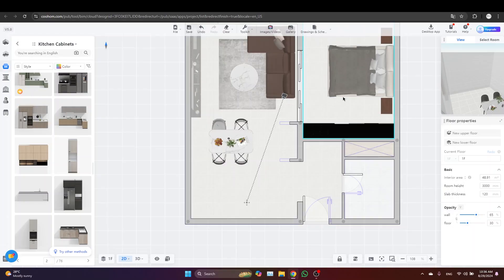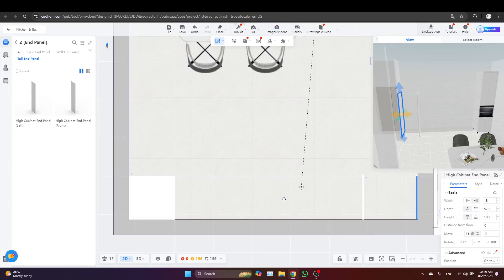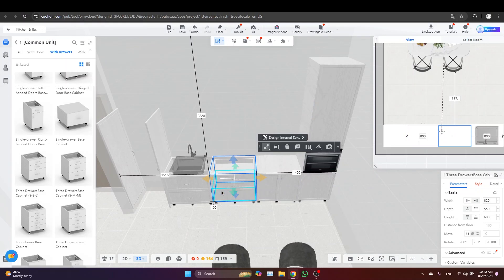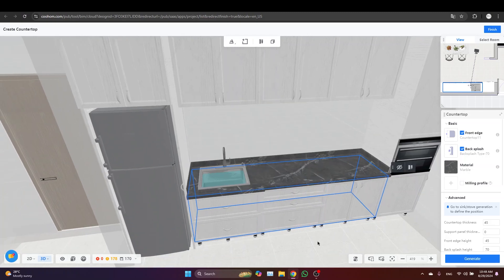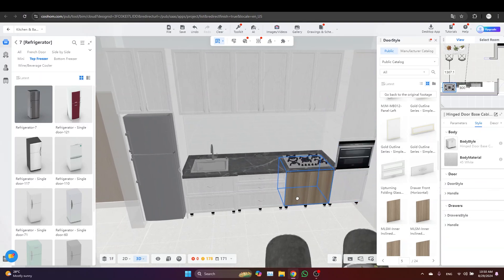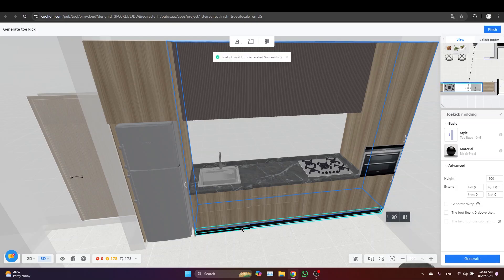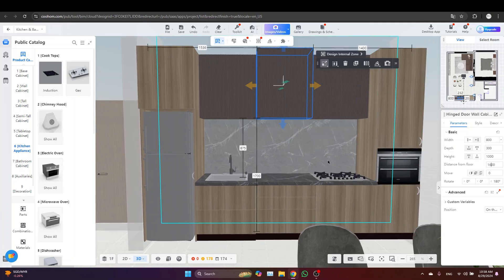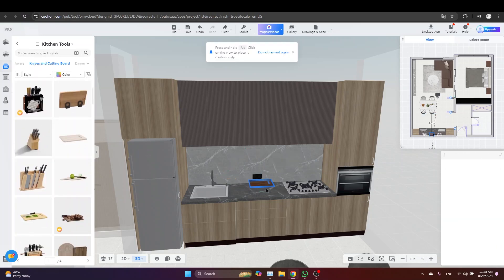Tutorial 03 - Designing a Custom Kitchen Cabinet in Coohom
👉 Unlock limitless design possibilities with Coohom's Elite Plan—experience premium features, advanced tools, and unmatched flexibility for creating top-tier interior and outdoor design projects

n this tutorial, I’ll walk you through the process of designing a custom kitchen cabinet from scratch using Coohom. From cabinet dimensions to material selection, you’ll learn how to create a personalized kitchen setup. Plus, I’ll show you how to place and organize all the essential kitchen appliances to complete your design. Perfect for anyone looking to master kitchen design with Coohom’s powerful tools!